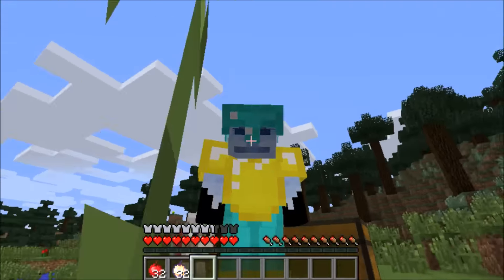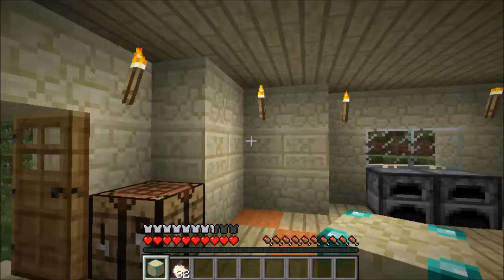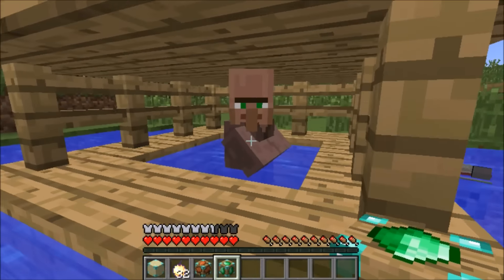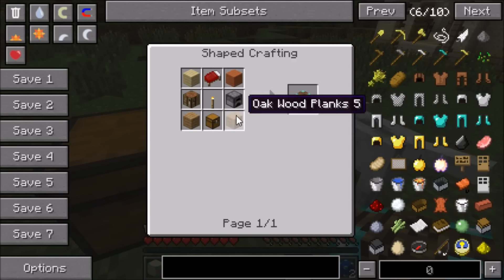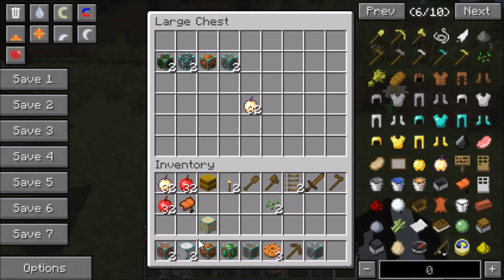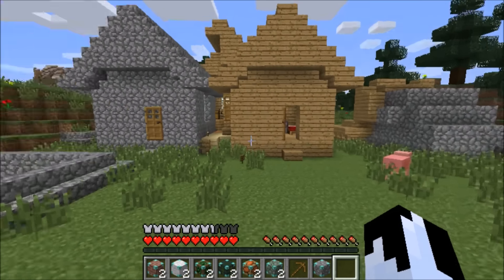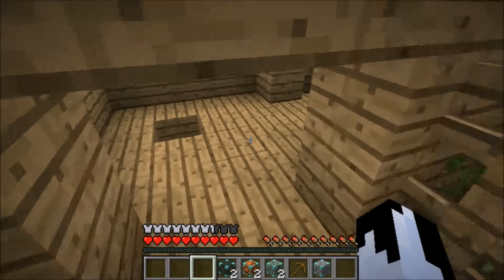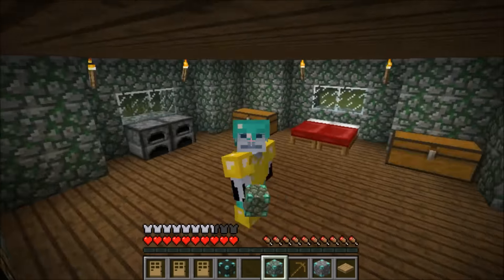Minecraft INSTANT House In A Box Mod Showcase!?!?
The Instant House Mod allows you to Spawn A House IN Minecraft, Minecraft INSTANT HOUSE MOD (CUSTOM HOUSES, TREE HOUSE, INSTANT STRUCTURES INSTANT MOB TRAP, HOUSES MORE!) Insta House Mod Showcase and it works on every single title update 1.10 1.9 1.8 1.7